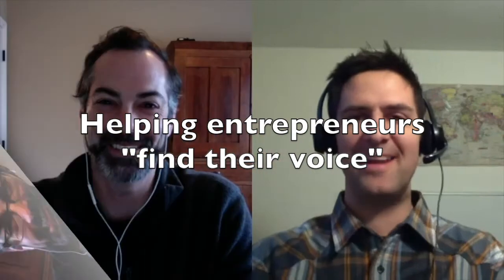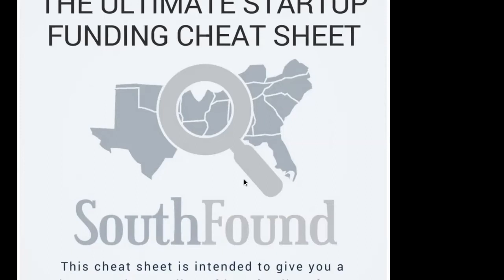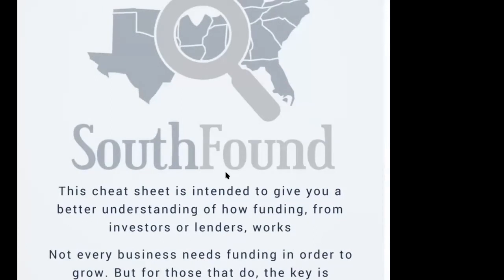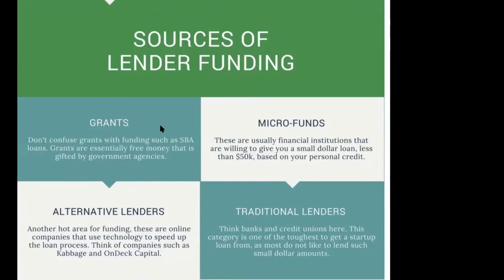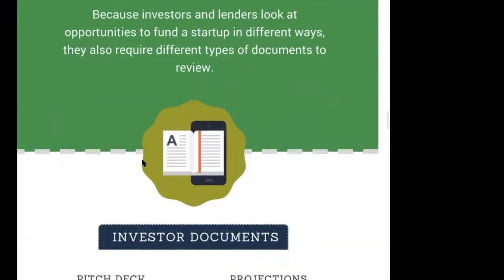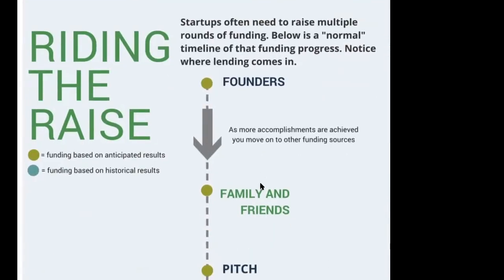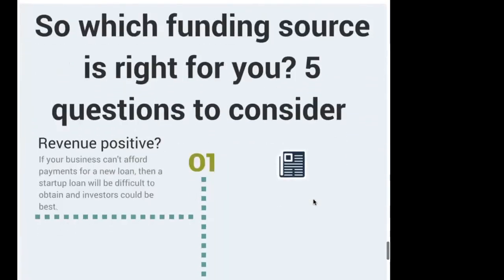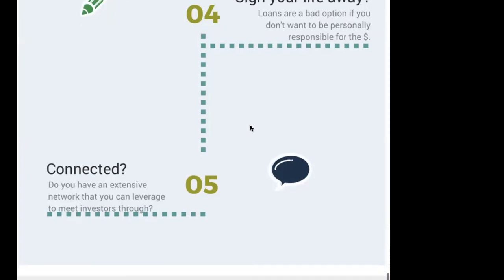The Ultimate Startup Funding Cheat Sheet - Free Download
Helping Entrepreneurs Find Their Voice!

Have questions about finding investors for a business? Join the SouthFound startup community and get FREE access to The Ultimate Startup Funding Cheatsheet

Intro music, "Kalypso", courtesy of Animus Volt via Thematic. You can buy it on iTunes as well!